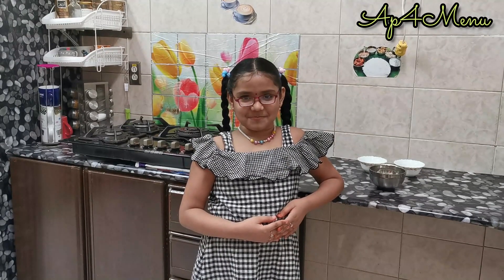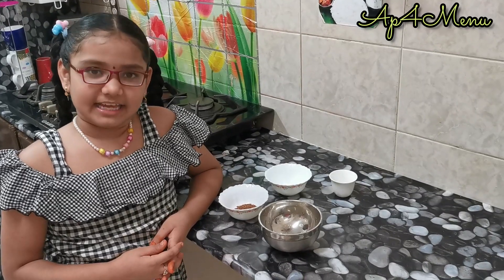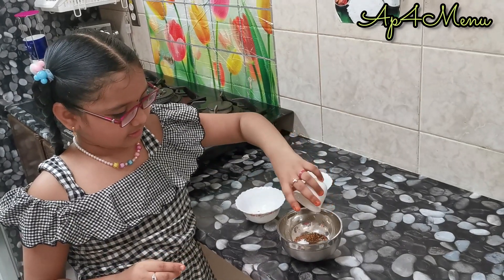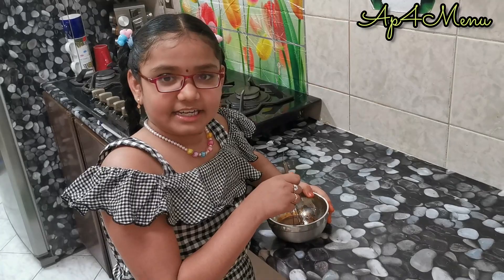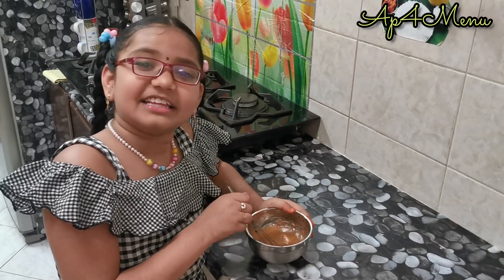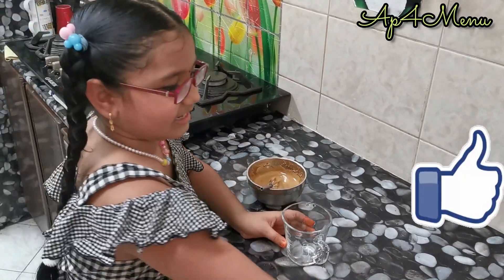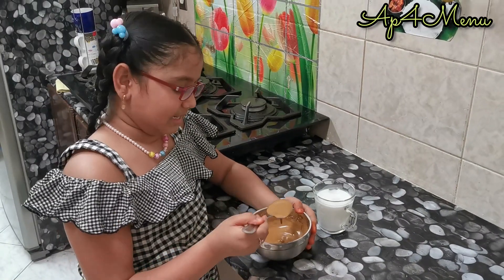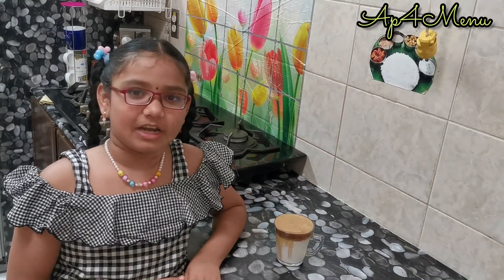How to make Dalgona Coffee| Quarantine time pass for kids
Making of Dalgona coffee by my daughter in quarantine time